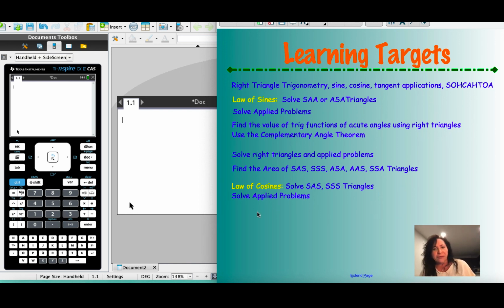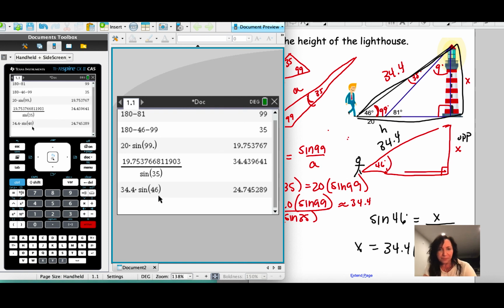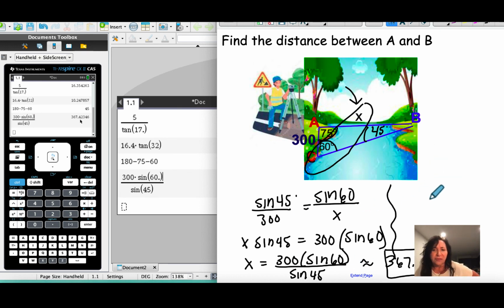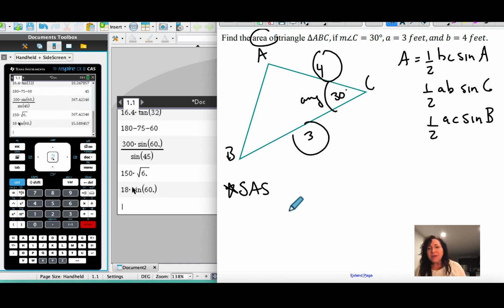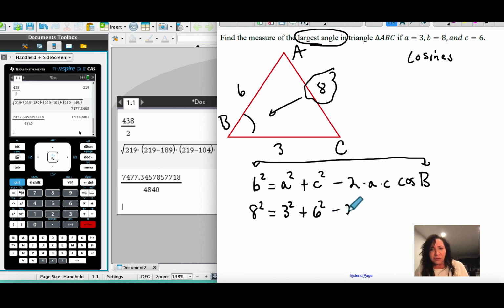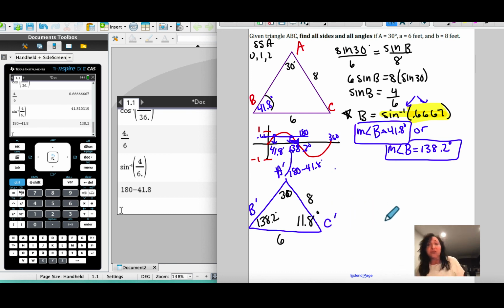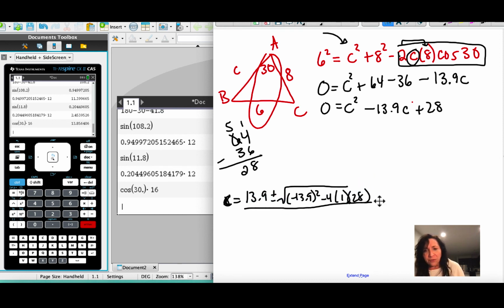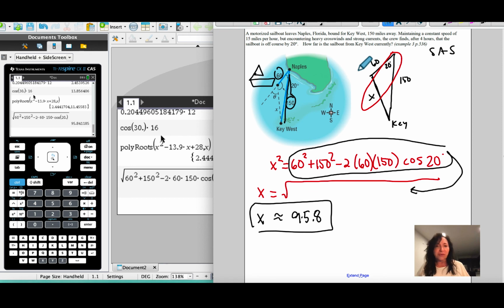LAW OF SINES & LAW OF COSINES Last Minute Lucy Test Review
LAW OF SINES - AAS, ASA
LAW OF COSINES - SSS, SAS
AMBIGUOUS CASE - SSA
TI-NSPIRE